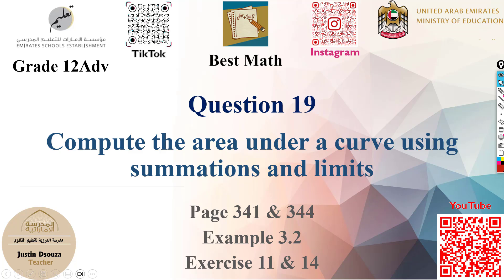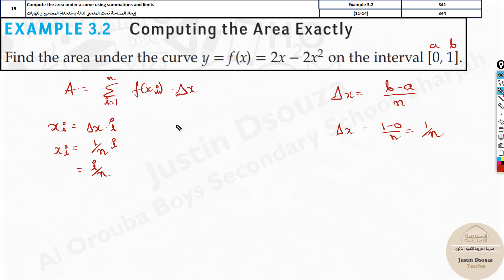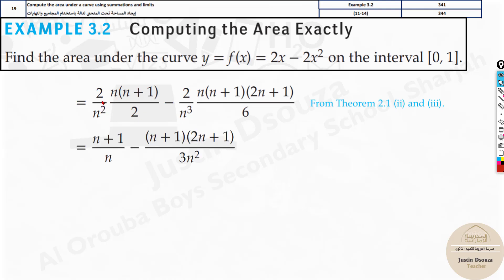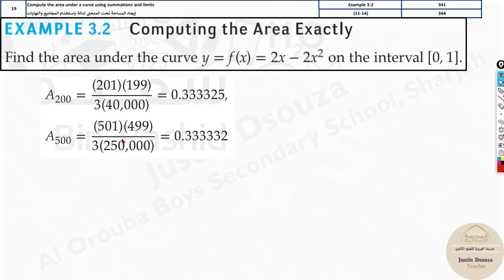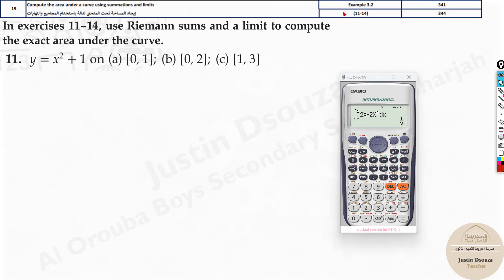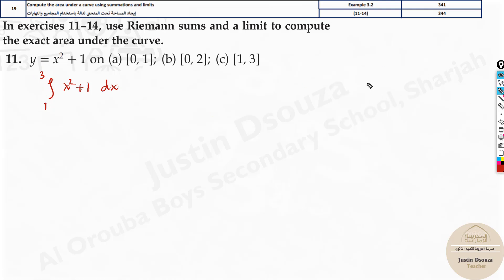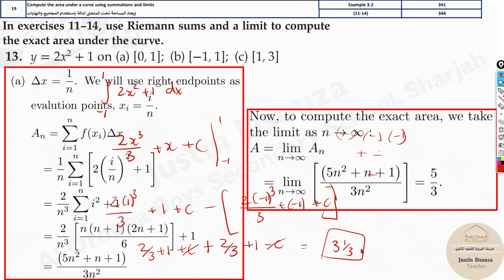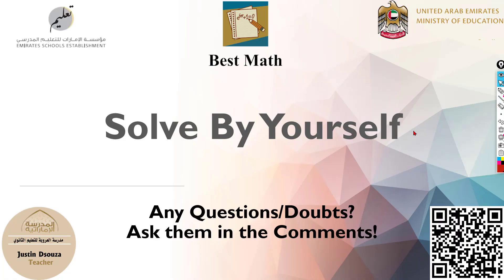Compute the area under a curve using summations and limits | Q19 P2 | 12A | EoT2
G12A Question 19 Compute the area under a curve using summations and limits